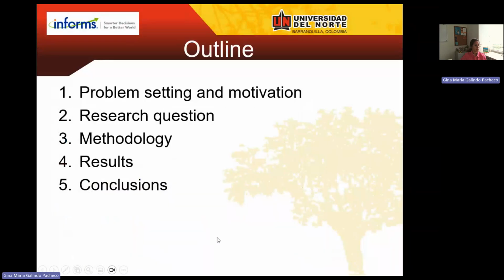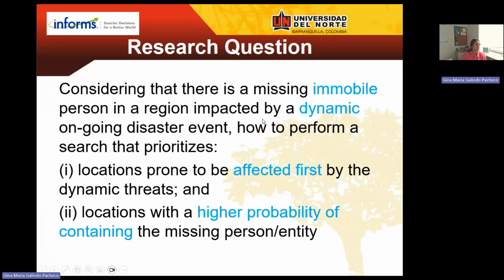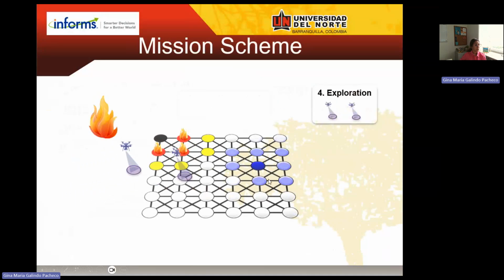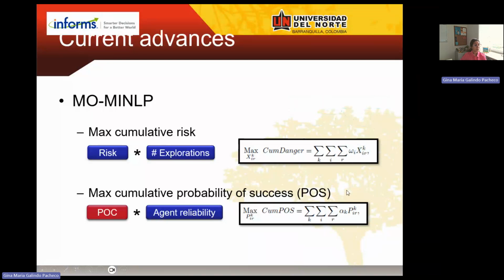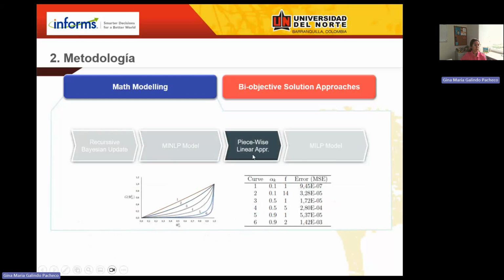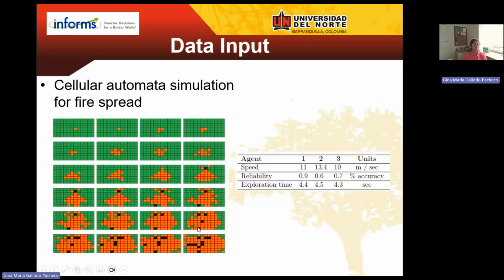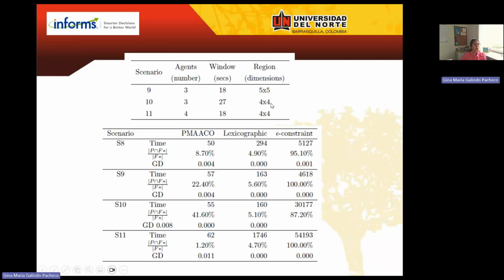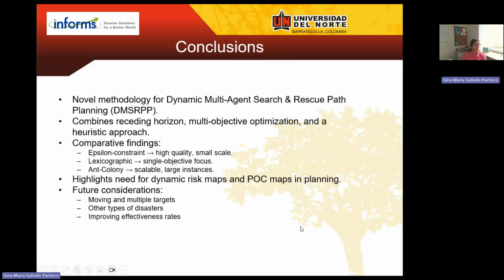Using OR to search for a missing person under dynamic disaster settings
2025 2nd INFORMS CODE Webinar